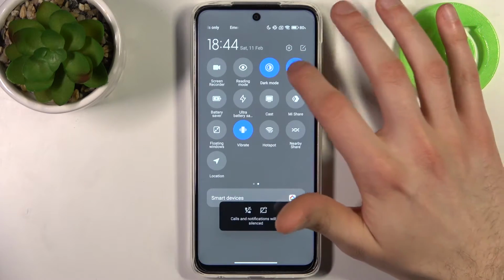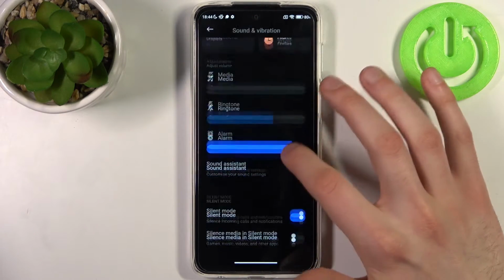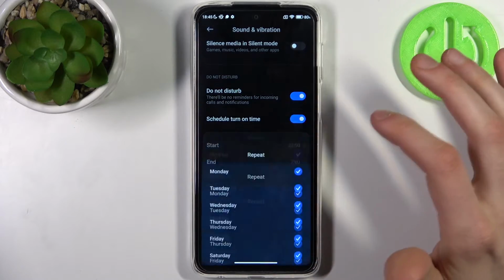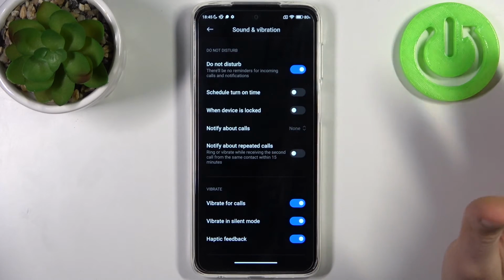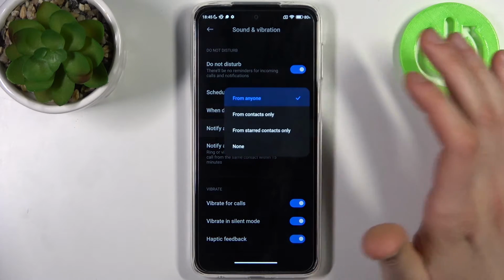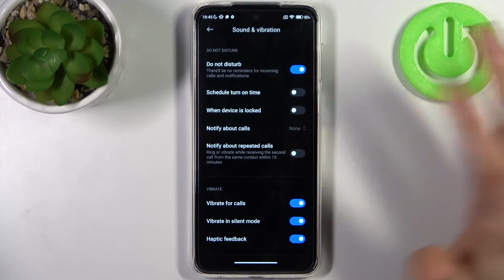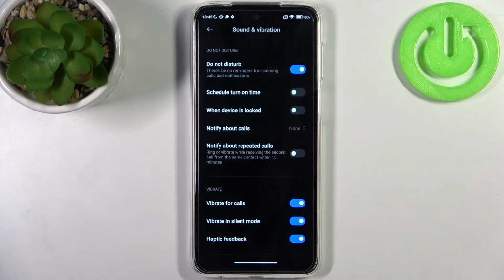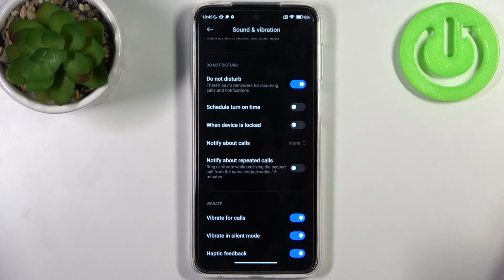How to Activate Do Not Disturb Mode on XIAOMI Redmi Note 10 Lite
Hi! Today we would like to show you how to activate Do Not Disturb Mode on XIAOMI Redmi Note 10 Lite. We will show you how to open the Do Not Disturb settings, how to set up that mode and how to activate it.  Also, we will show you how to disable DND mode on your XIAOMI Redmi Note 10 Lite. Go to our YouTube channel if you want to know more about XIAOMI Redmi Note 10 Lite.

How to turn on DND mode on XIAOMI Redmi Note 10 Lite? How to activate DND mode on XIAOMI Redmi Note 10 Lite? How to enable DND mode on XIAOMI Redmi Note 10 Lite? How to turn on Do Not Disturb Mode on XIAOMI Redmi Note 10 Lite?